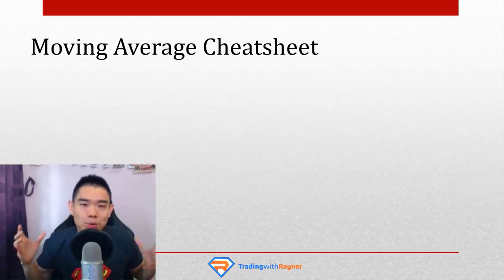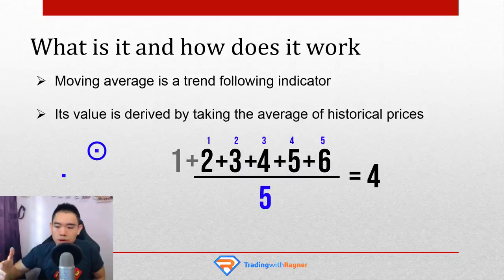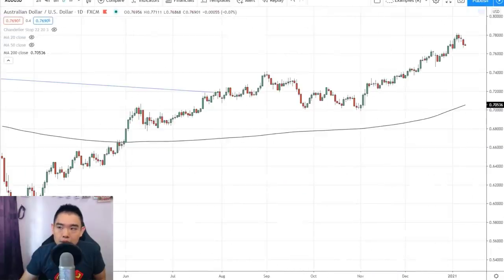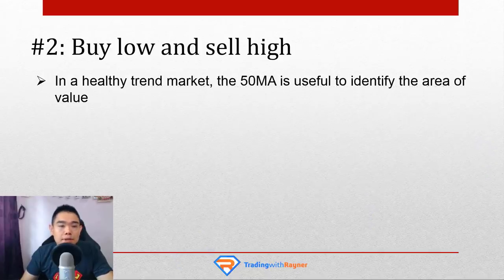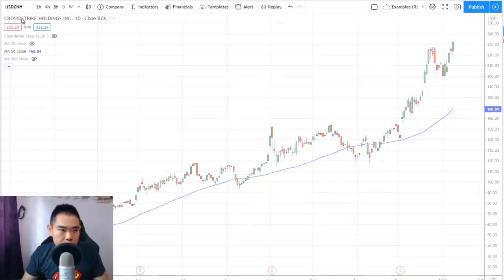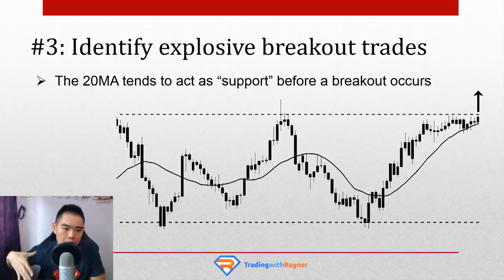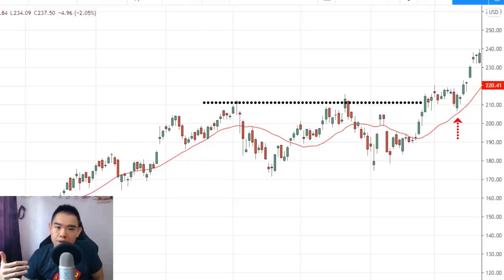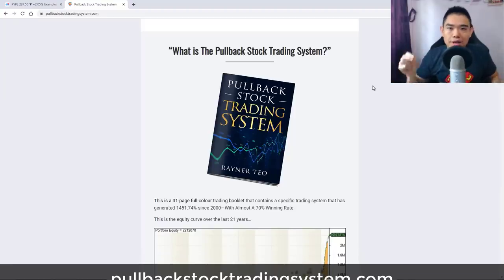Moving Average Cheatsheet (95% Of Traders Don't Know This)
Hey hey, what's up my friend!

In this moving average trading video, you'll learn:

** How to instantly improve your winning rate using this one simple technique

** Do you find it difficult to buy when the market is trending higher because you fear the market could reverse? Here's what you can do about it…

** How to identify explosive breakout trades about to occur (95% of traders don't know this)

Interested?

Then go watch it now...

** PREMIUM TRAINING **